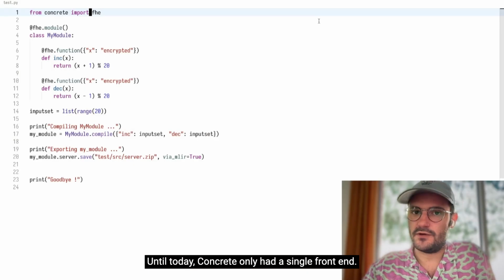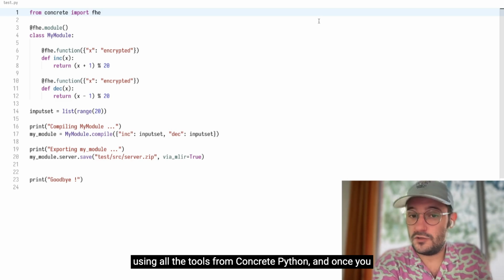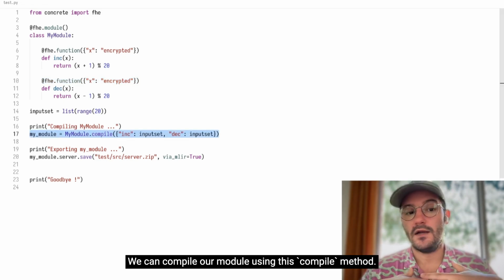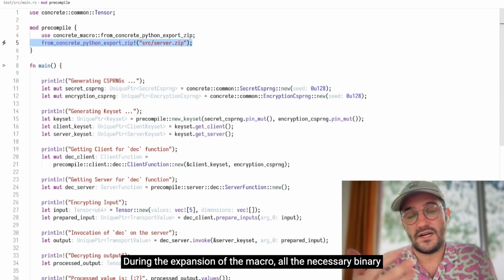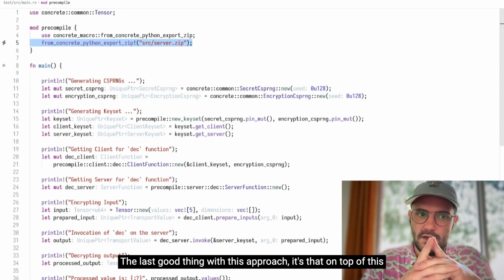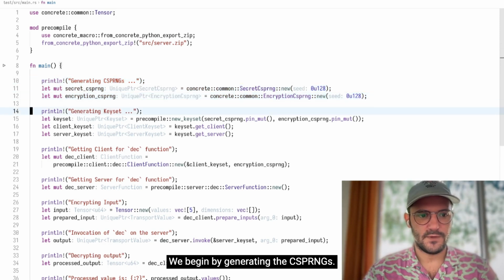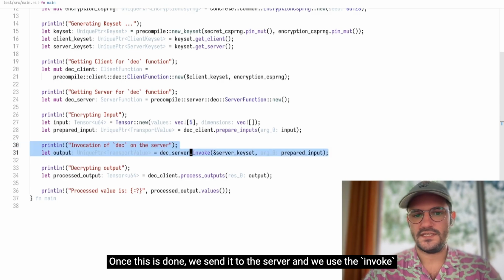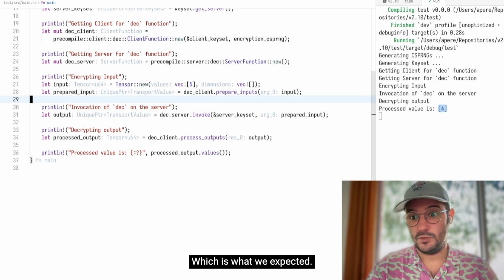[Tutorial] Integrate Python FHE Modules in Rust using Concrete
In this tutorial, Zama team member Alexandre Pere introduces a new feature, Concrete for Rust, which allows developers to integrate Python modules in Rust to run encrypted computations.

Concrete is an open-source framework that simplifies the use of Fully Homomorphic Encryption (FHE).

FHE is a powerful technology that enables computations on encrypted data without needing to decrypt it. This capability ensures user privacy and provides robust protection against data breaches, as operations are performed on encrypted data, keeping sensitive information secure even if the server is compromised.

The Concrete framework makes writing FHE programs easy for developers by incorporating a Fully Homomorphic Encryption over the Torus (TFHE) Compiler based on LLVM.

Concrete enables developers to efficiently develop privacy-preserving applications for various use cases.